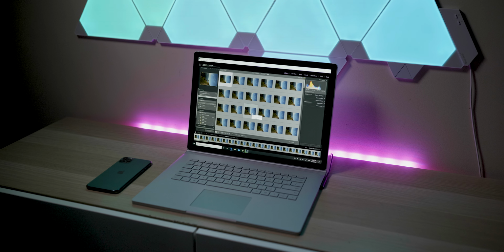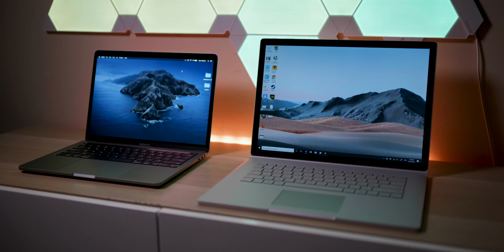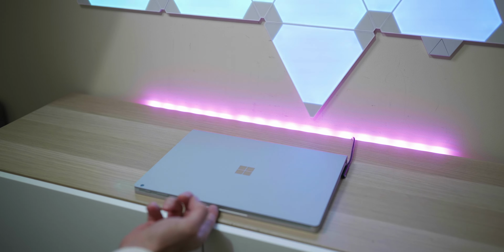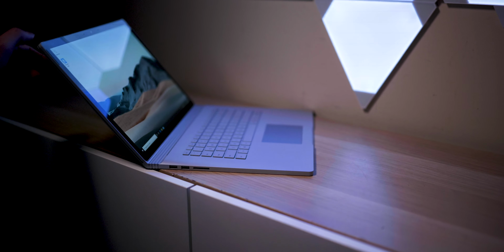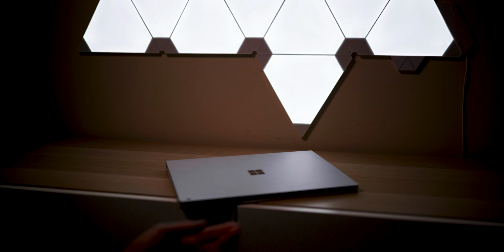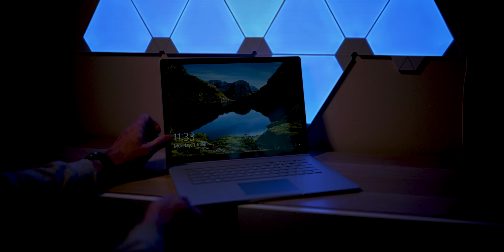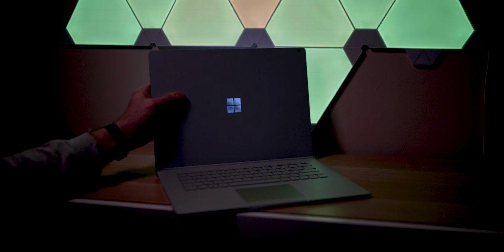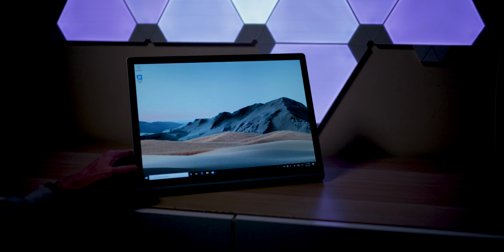Surface Book 3 One Month Later REVIEW Everything you need to know Gaming Video Editing v MacBook Pro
Microsoft Surface Book 3 13 inch One Month Later REVIEW & 15 inch Everything you need to know Gaming Video Editing v MacBook Pro

⏩ Recommended RAM for Laptops

⏩ Recommended SSD's for Laptops: